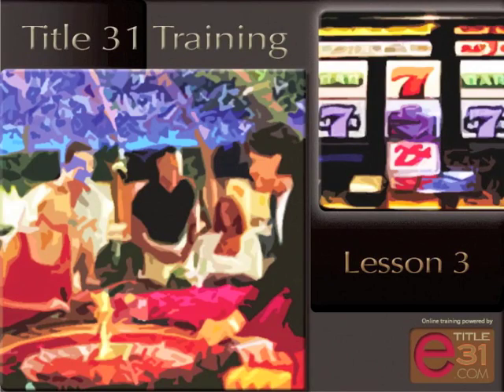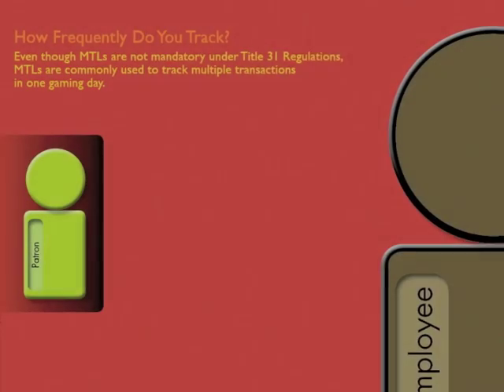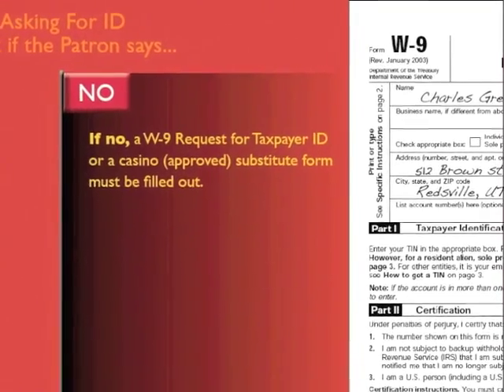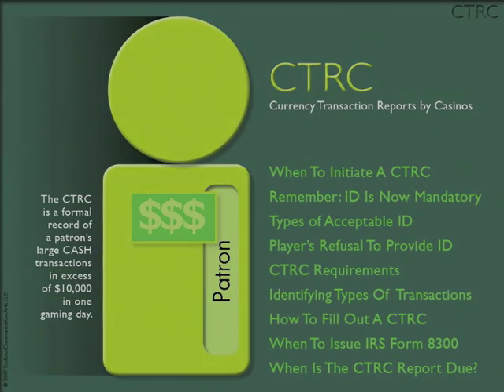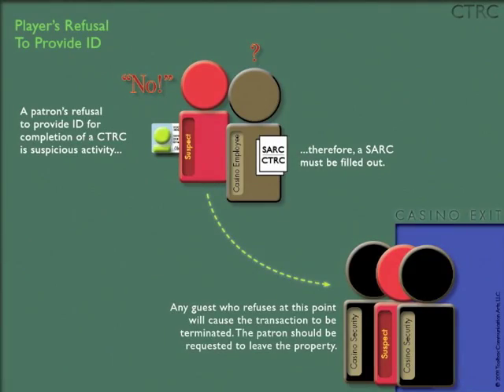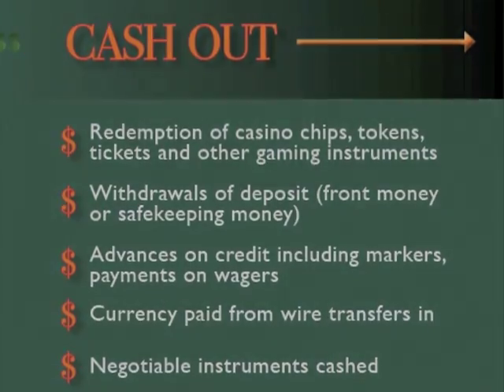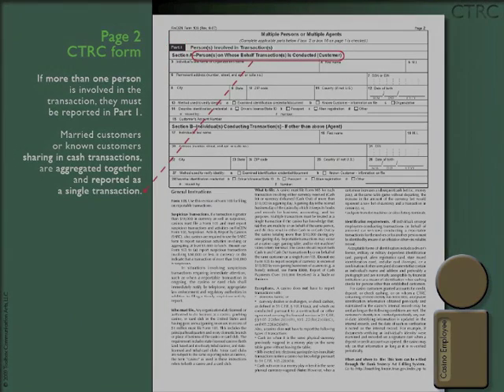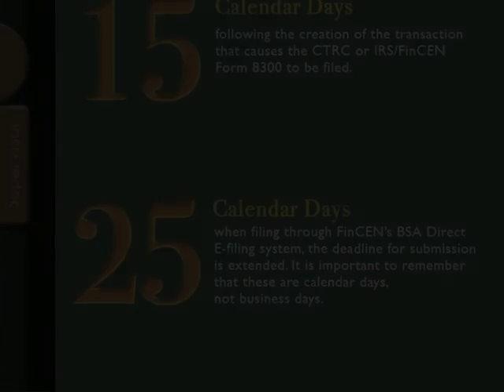eTitle31.com's Lesson 3 (Sample)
MTL and CTRC. The MTL lesson carefully walks through every aspect of a Monetary Transaction Log including its submission procedure. The CTRC focuses on when to collect proper identification and any problems that might arise from that process, along with different types of CTRC transactions including when to use an IRS form 8300. Visit eTitle31.com for more details and Title31online.com for our industry blog.